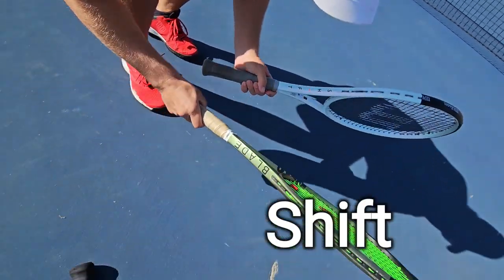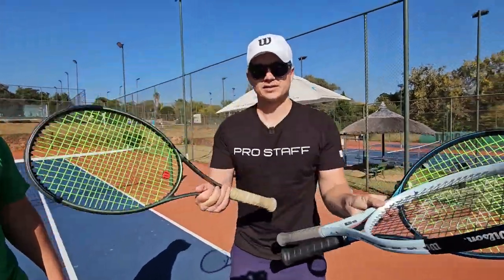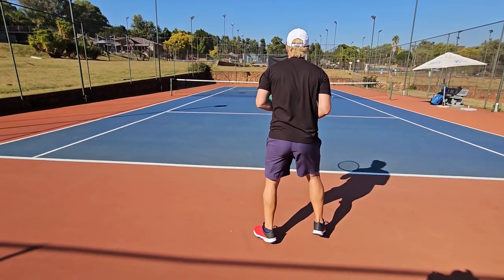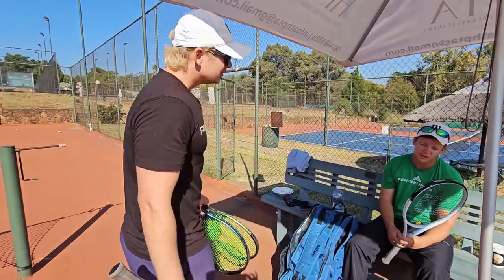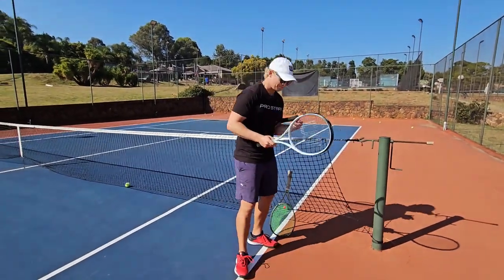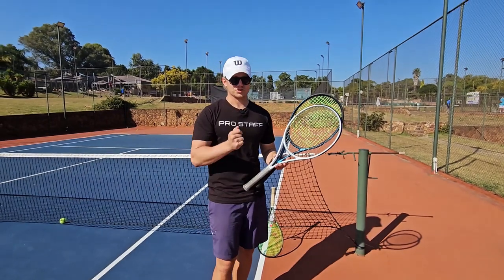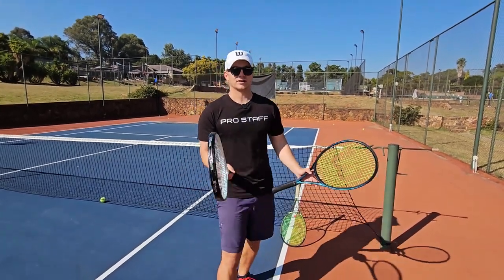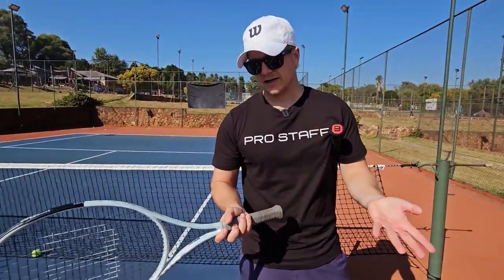"Unleashing the Power: The Revolutionary Wilson Shift Tennis Racket"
and get life changing tips.

In this video, we delve into why the Wilson Shift tennis racket is a phenomenal choice for players of all levels. Its innovative design and advanced technology provide unmatched control, power, and maneuverability on the court. Discover how this racket can take your game to new heights and elevate your performance to the next level.